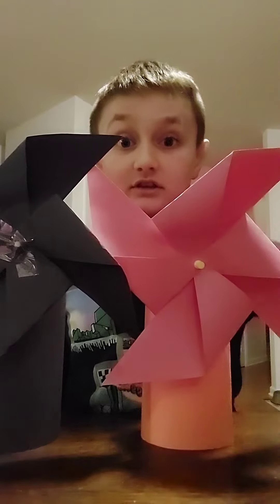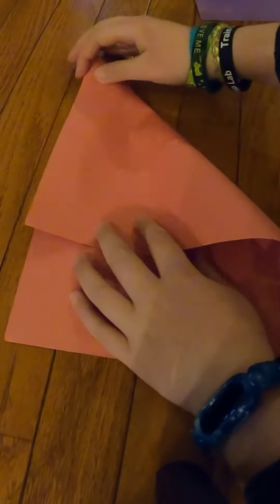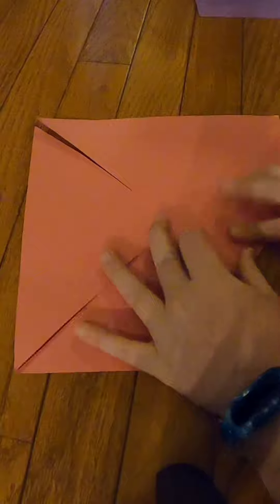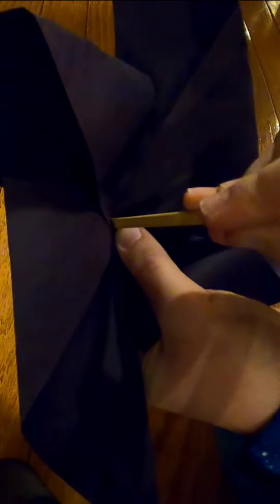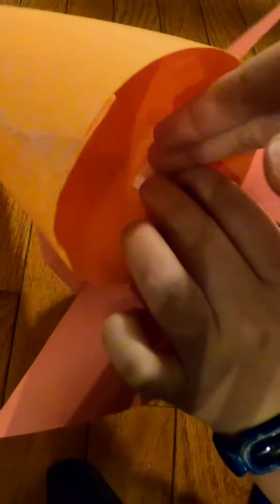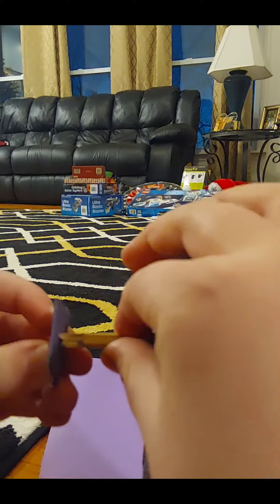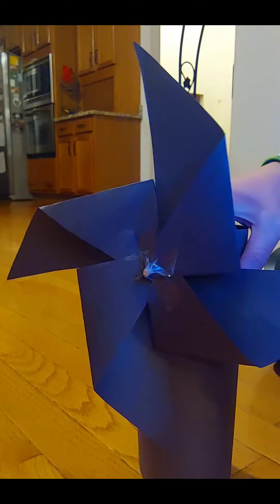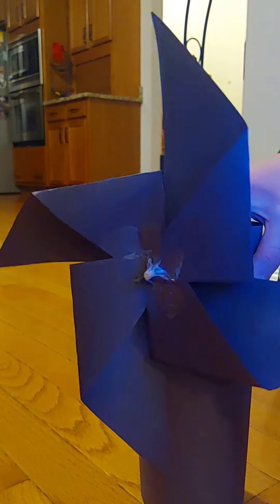How to make Pinwheels out of paper!